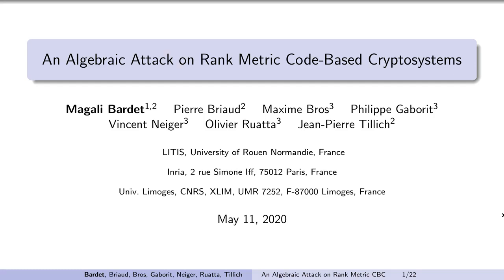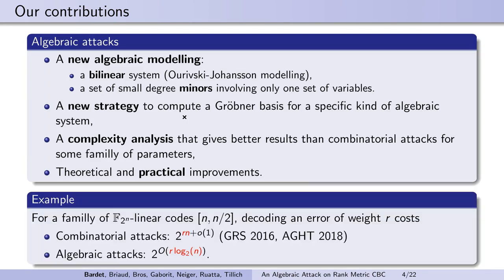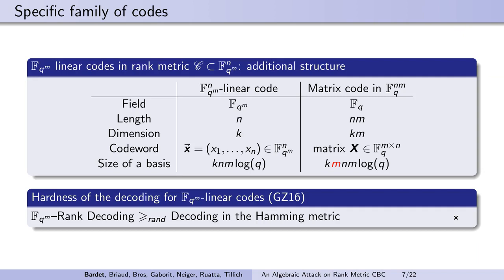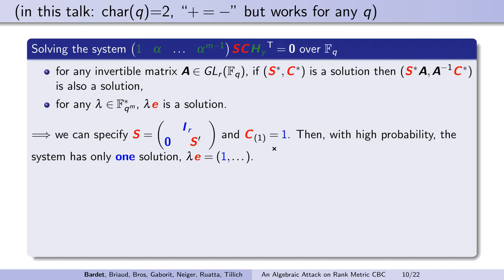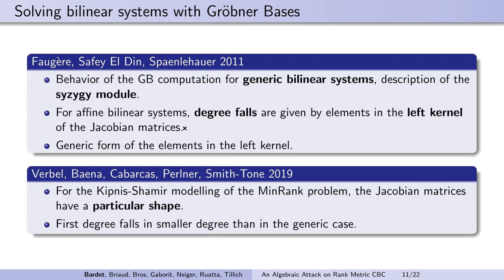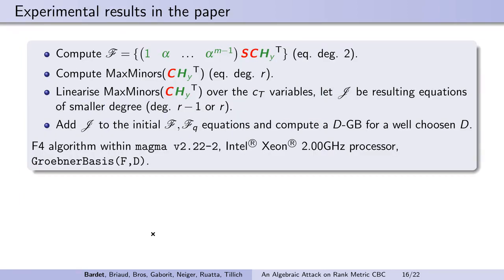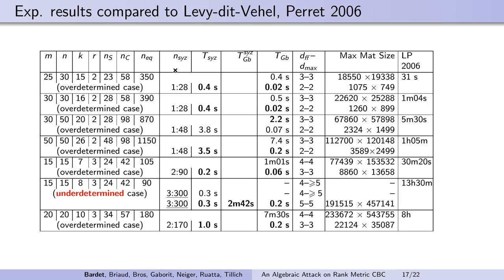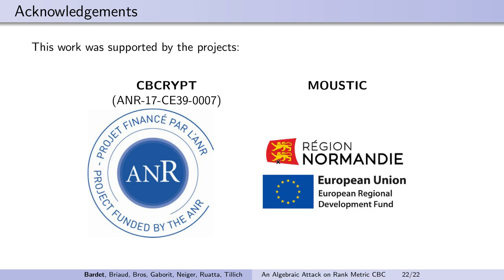An Algebraic Attack on Rank Metric Code-Based Cryptosystems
Paper by Magali Bardet, Pierre Briaud, Maxime Bros, Philippe Gaborit, Vincent Neiger, Olivier Ruatta, Jean-Pierre Tillich presented at Eurocrypt 2020